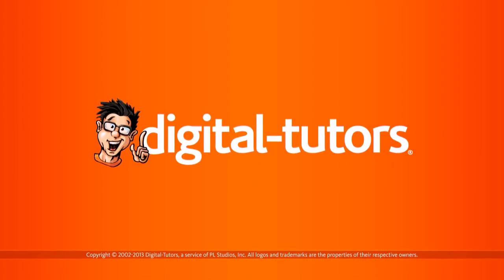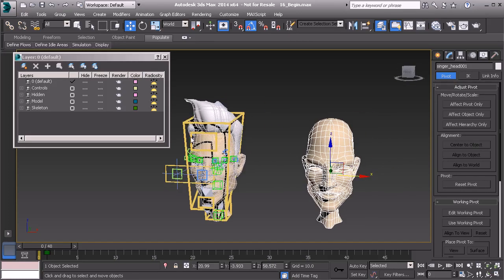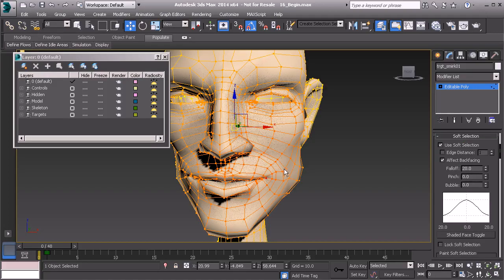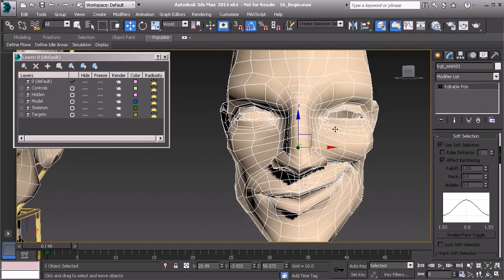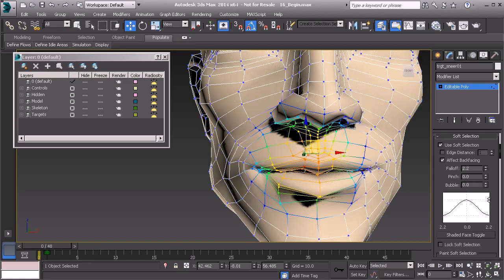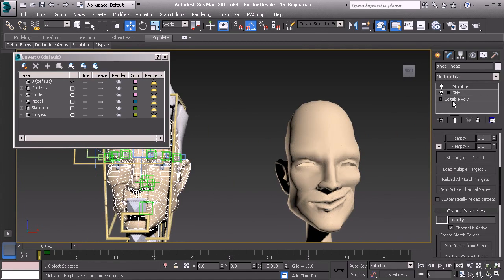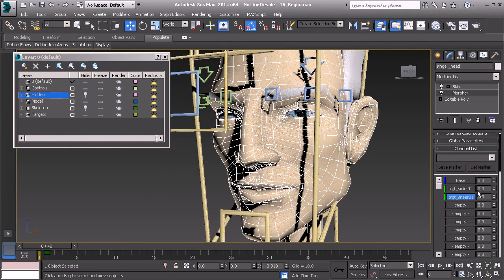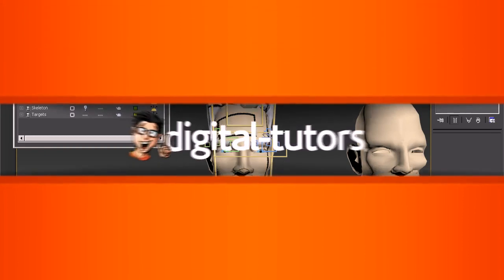16 Facial expressions